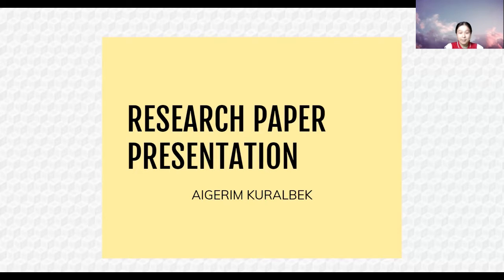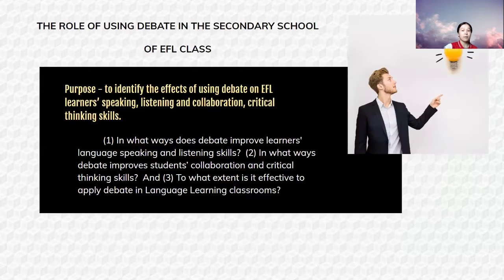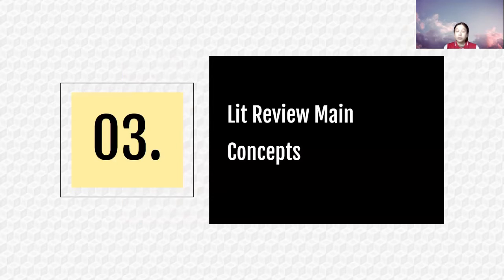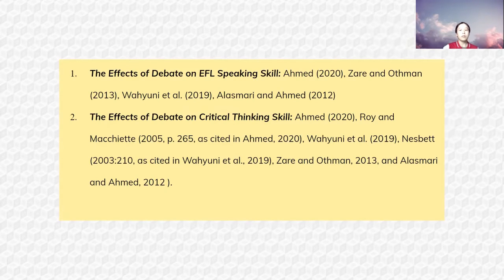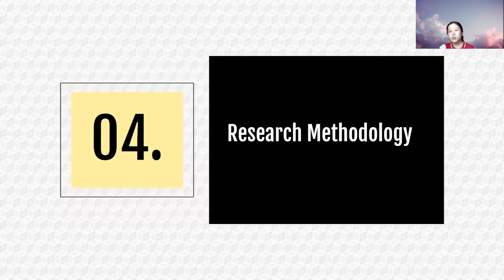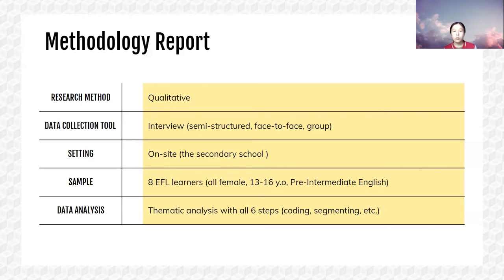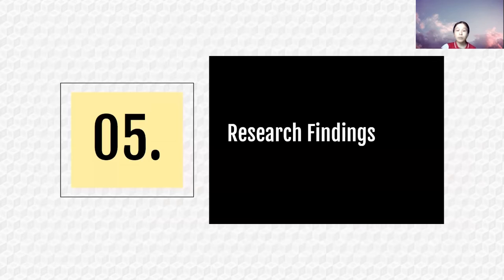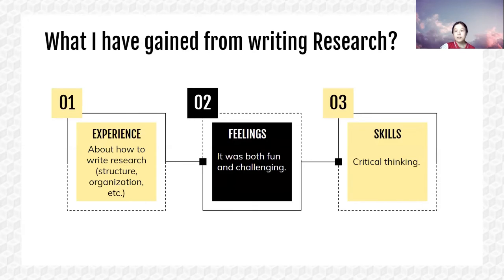Research Paper Presentation by Aigerim Kuralbek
For IRAL (Introduction to Research in Applied Linguistics) class purposes